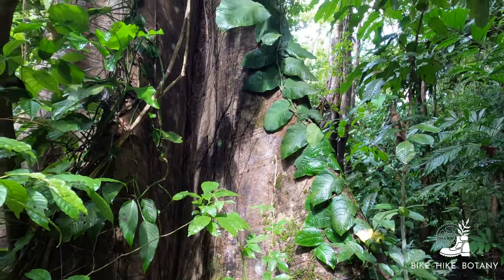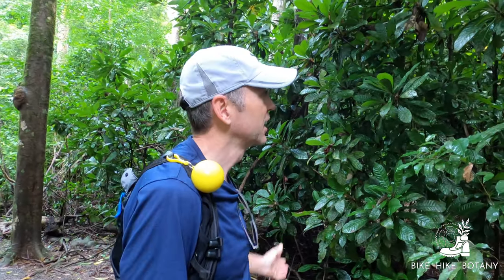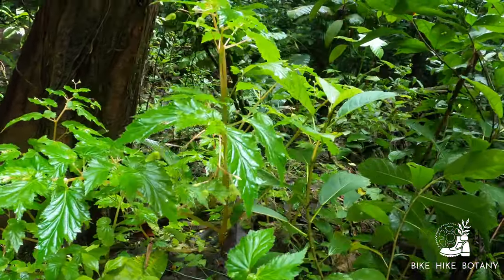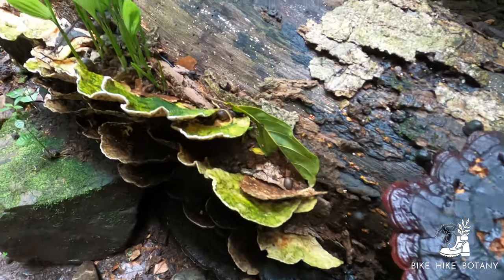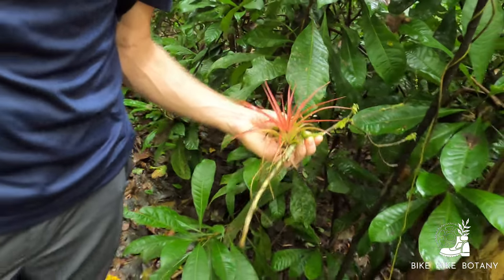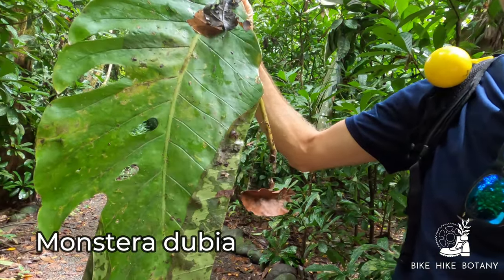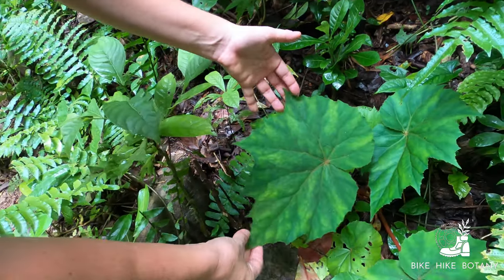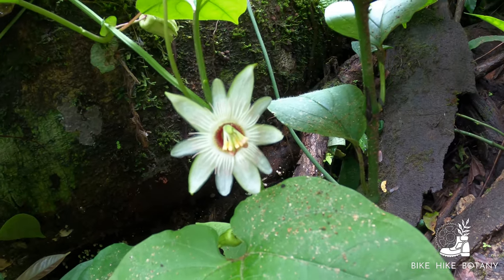Botanical Hike in Carara National Park, Costa Rica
Hey Everyone!  Today we are visiting Carara National Park for a second time. This time we are here during the rainy season!      This park is a wonderful playground for birders, hikers and plant lovers, like us!   We decided to come back to this park because there was so much we didn't get to film the last time we were here!
On this hike we came across many different types of fungi, many of which we didn't see the last time we came.    We even spotted a poison dart frog!   Join us for an incredible hike in one of Costa Rica's best National Parks!

Pura Vida!

Visit the park's link for more details on getting there and admission

We provide video editing services for other YouTube creators !

Our gear
GoPro Hero8
GoPro Hero8 bundle
Hi-Tec Ravus Hiking Boots (men)
Hi-Tec Ravus Hiking Boots (women)